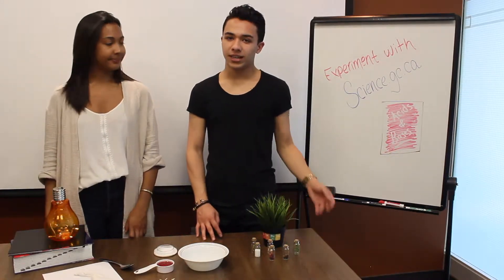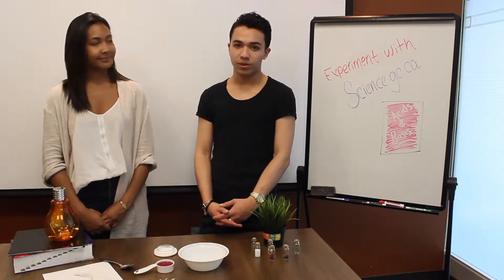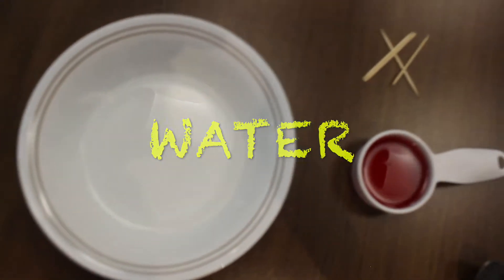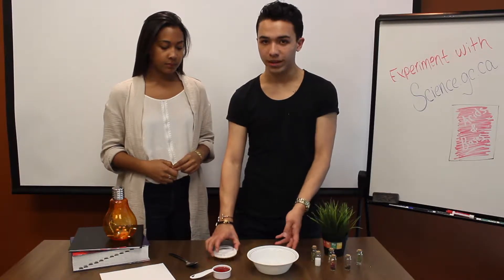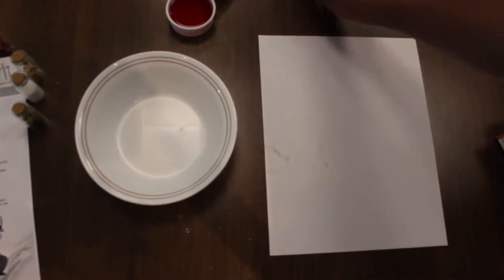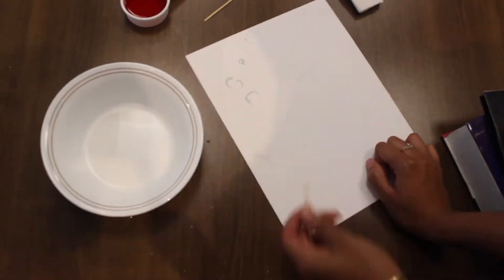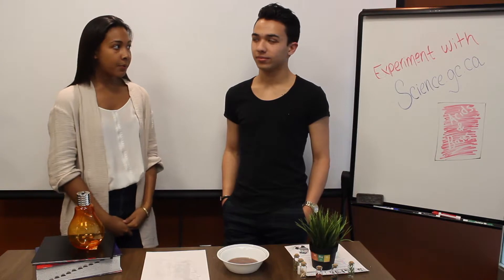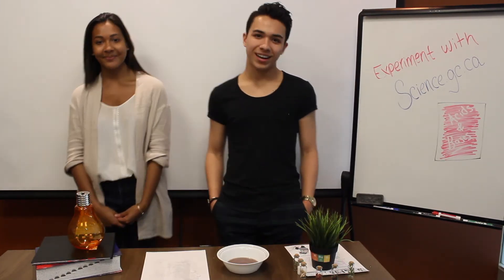Make Invisible Ink